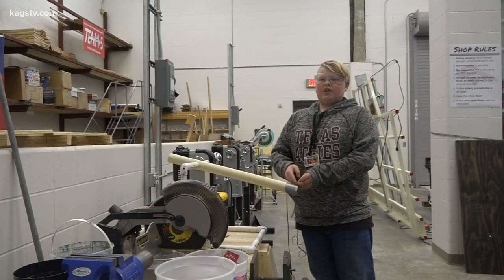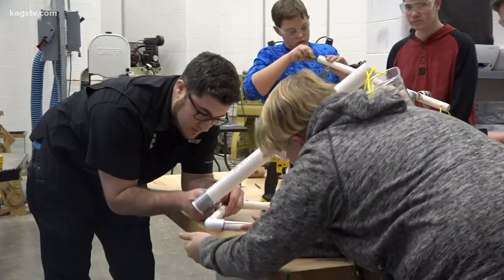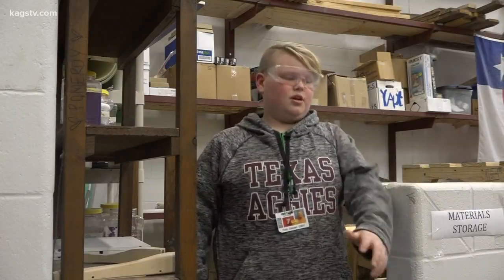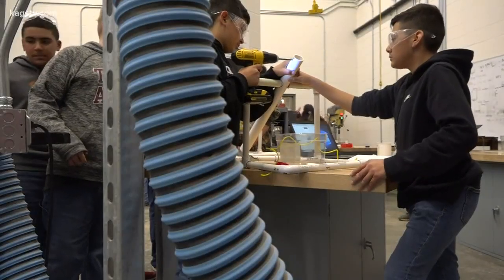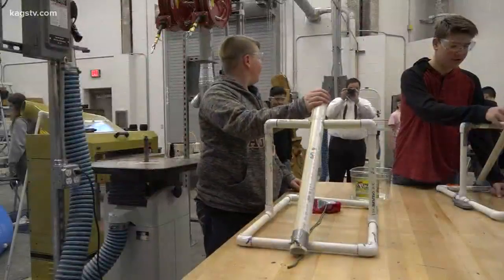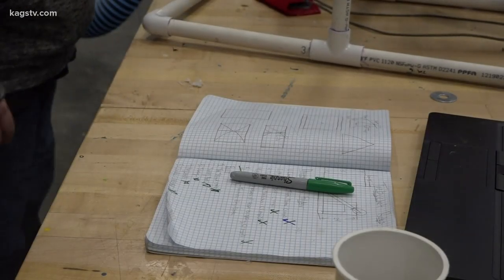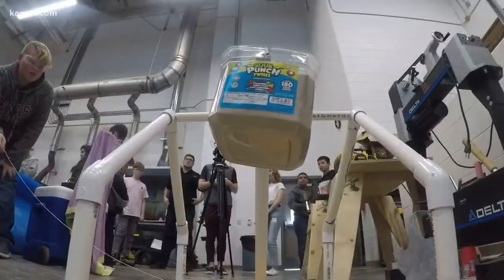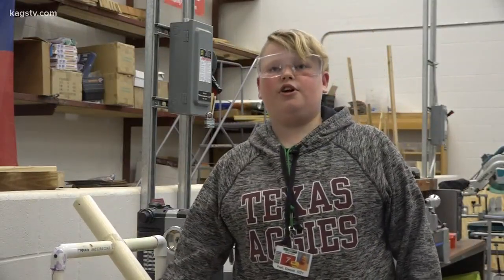Local middle school project launching students into academic success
A group of local middle school students are being taught lessons of math and science, but in a hands-on approach.